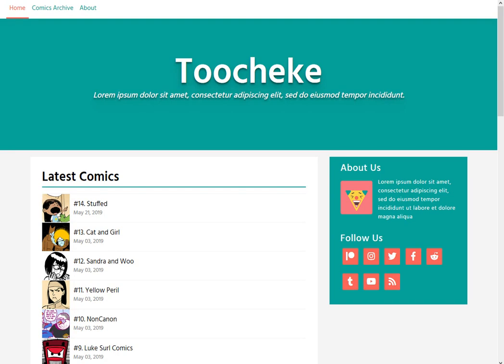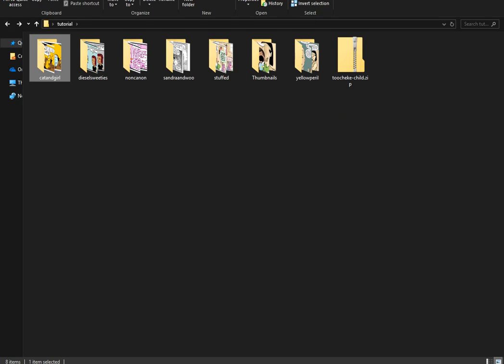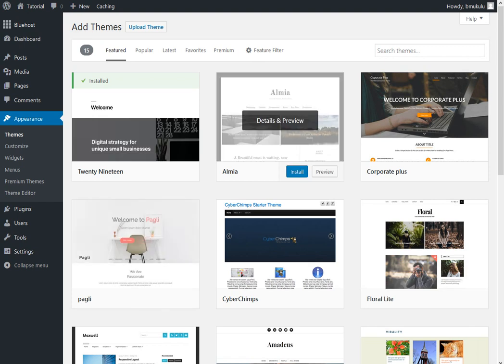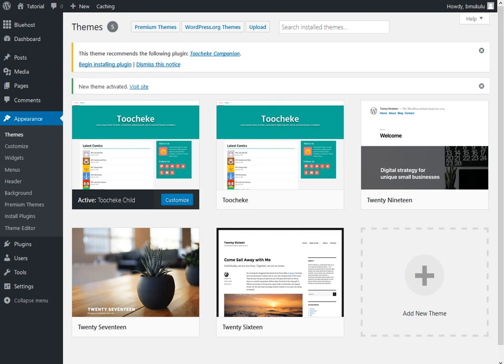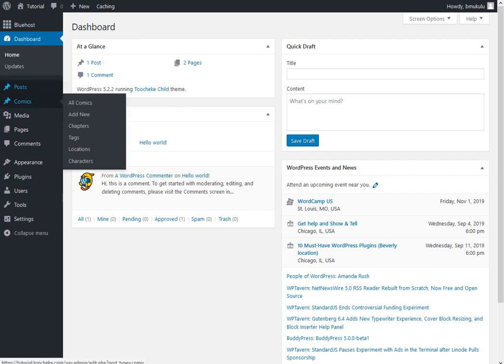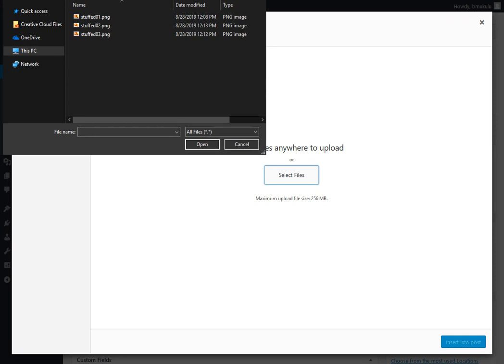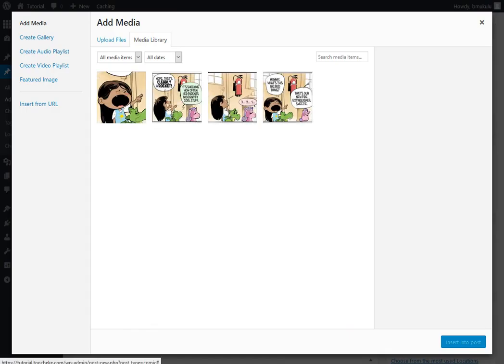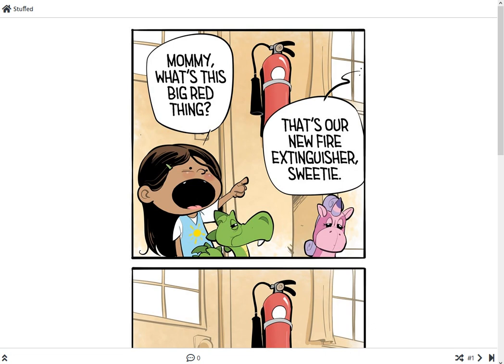How to Create a Webcomic Website With WordPress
A short tutorial for publishing your webcomics using the WordPress platform.